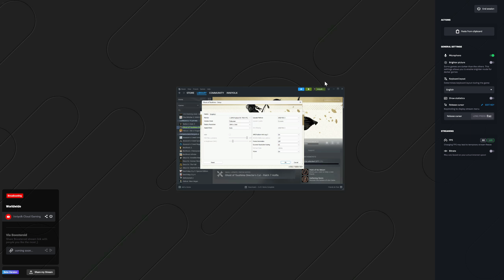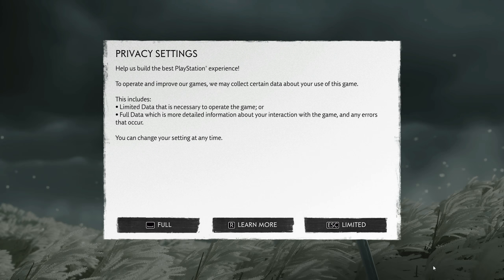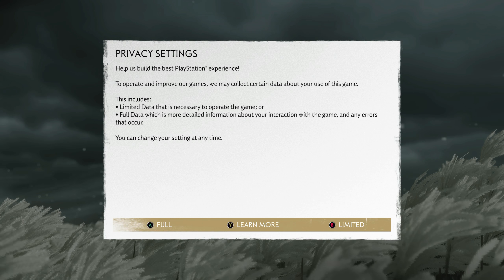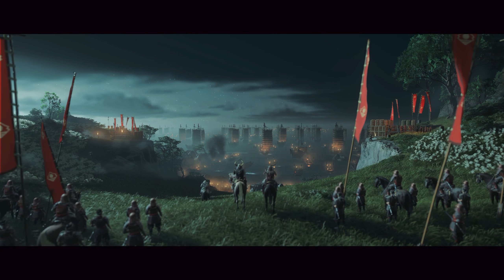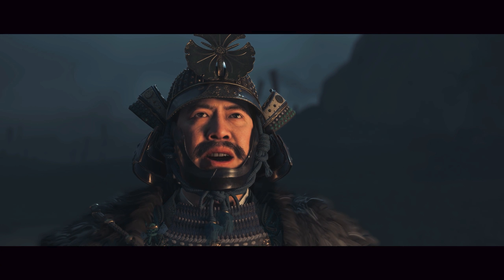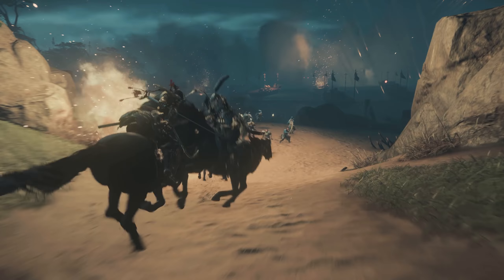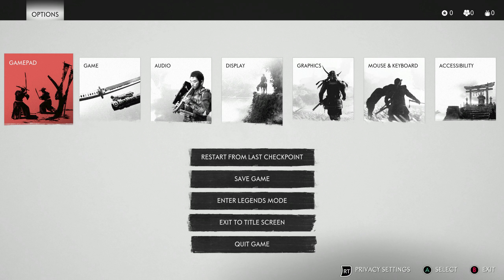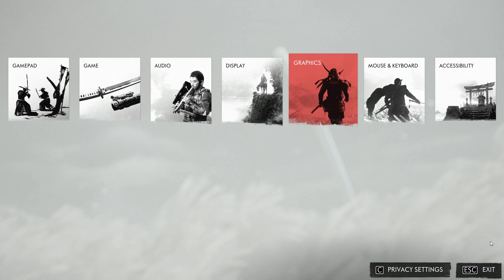Trying out Boosteroid 4K Ultra in the US! With Ghost of Tsushima Intro! (Steam version, AMD)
Ghost of Tsushima Playthrough!

Reach out for FREE Boosteroid Days to Play to receive a code!